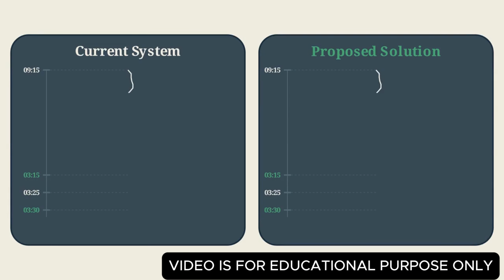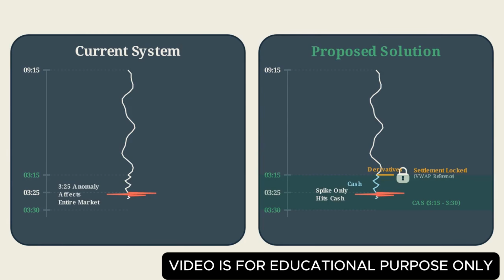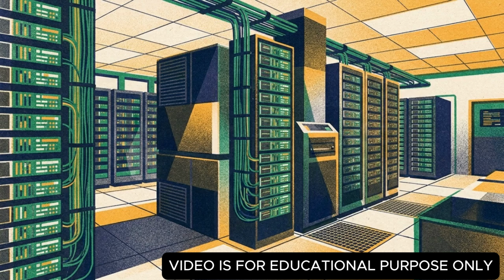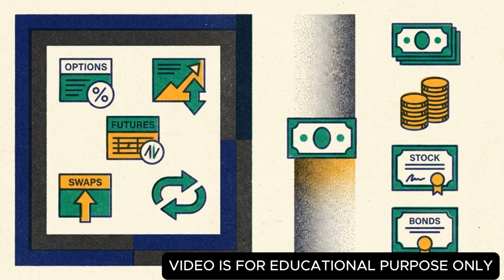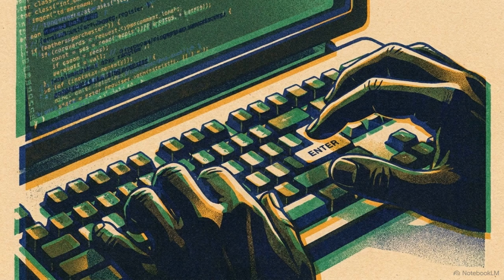🚨 3:25 PM Candle Exposed! Why Does Nifty Spike Every Day at Close? | SEBI Closing Auction Explained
Join BELIEVER Crypto Community by opening a Delta Exchange account from below link ⤵️

After opening the account Fill out this google form , Our team will add you in the crypto community soon ⤵️

ಕ್ಯಾಂಡಲ್ ಸ್ಟಿಕ್ಸ ಬೇಸಿಕ್ಸ್ (CANDLESTICKS )ಮತ್ತು ಚಾರ್ಟ್ ಓದುವುದು

ಒಪ್ಶನ್ Buying OPTION BUYING STRATAGIES

options trading basics in kannada
banknifty nifty tomorrow prediction
jio financial services share price
stockmarket market for beginners
option trading
optionstrading in kannada
INDIA VIX IN KANNADA
HOW TO INVEST USING INDIA VIX
OPTION TRADING USING INDIA VIX IN KANNADA
ಒಪ್ಶನ್ selling
ಒಪ್ಶನ್ ಟ್ರೇಡಿಂಗ್ ಕನ್ನಡದಲ್ಲಿ
ಒಪ್ಶನ್ ಕನ್ನಡದಲ್ಲಿ
ಸ್ಟಾಕ್ ಮಾರ್ಕೆಟ್ ಕನ್ನಡದಲ್ಲಿ
SAY NO TO ACCOUNT HANDLING, FALSE PROMISE, NO TO ADVISORY, NO TO PAID CALLS
SAY YES TO EDUCATION , RIGHT DIRECTION  AND PROPER HANDHOLDING

Equities, Futures, Options and Currency Trading have large potential rewards, but also large potential risk. You must be aware of the risks and be willing to accept them in order to invest in the futures and options markets.